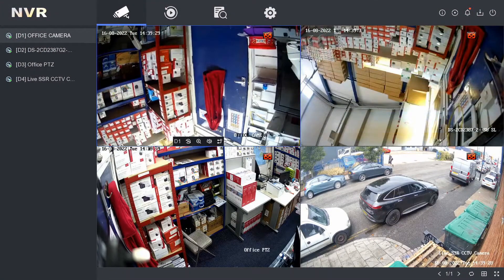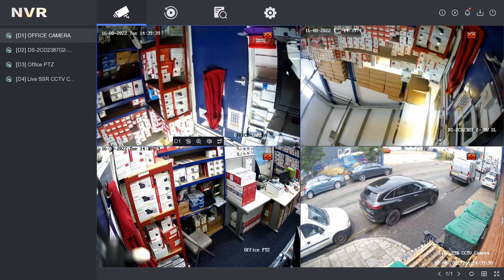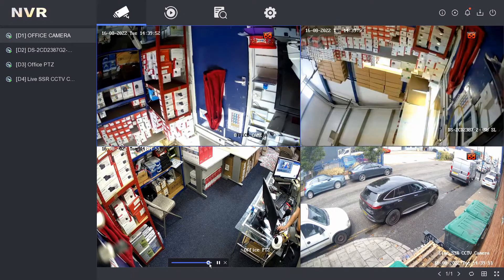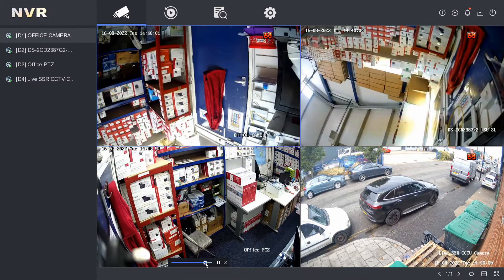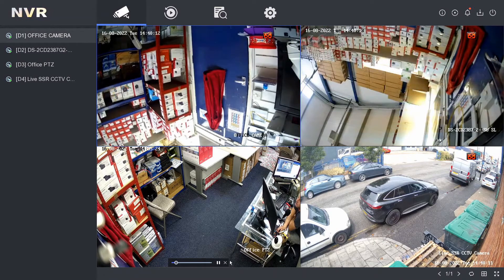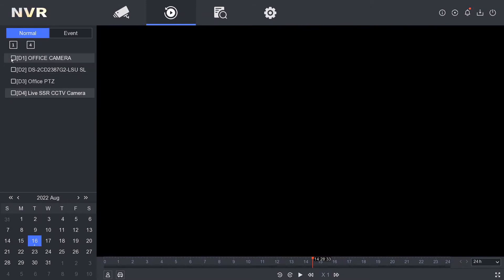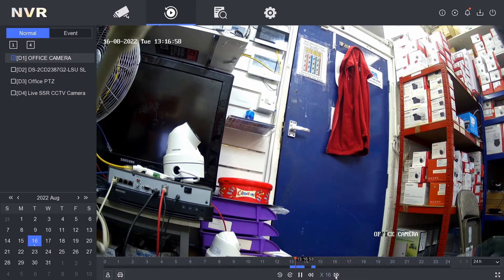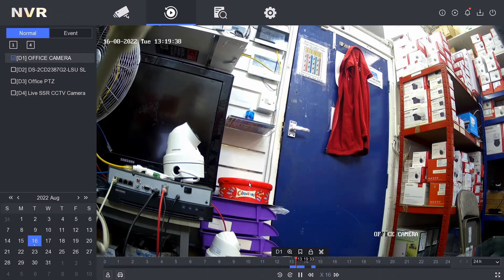Hikvision NVR How to View Quick & Normal Playback